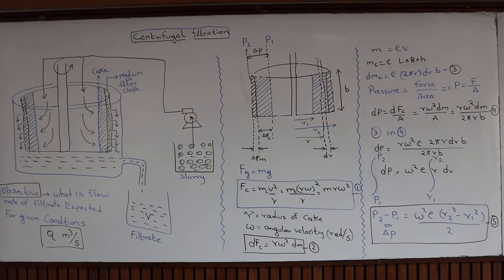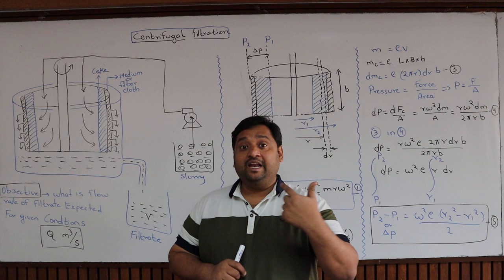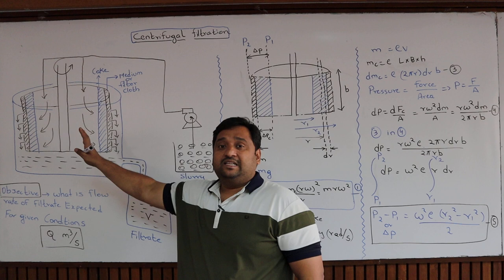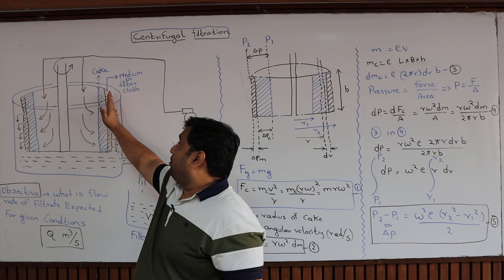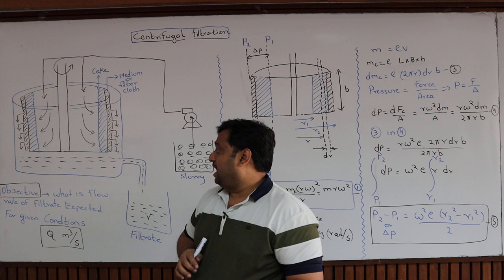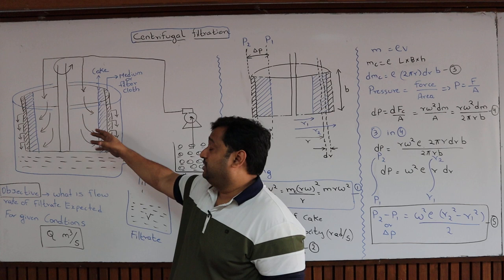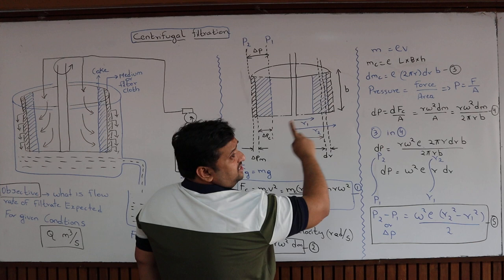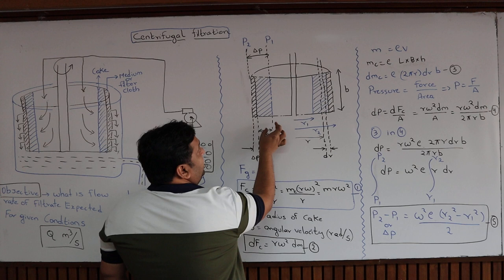Lec 26: Centrifugal Filtration (Top Driven Centrifuge Demo/Derivation/Solved Example)